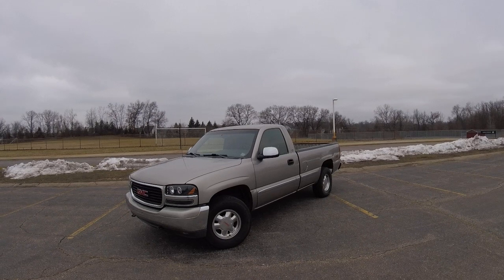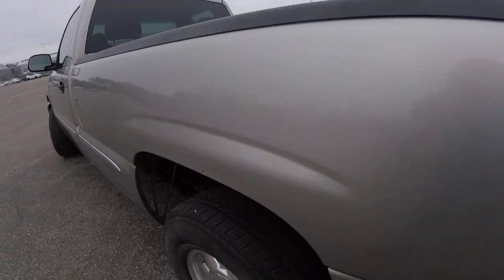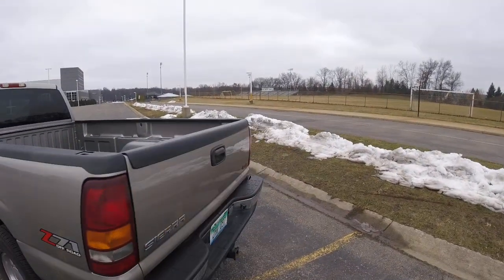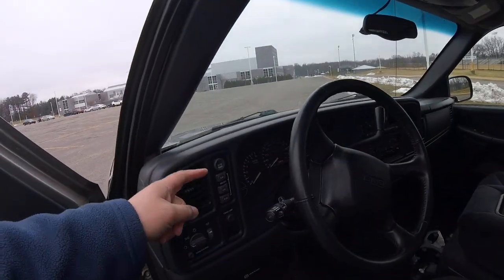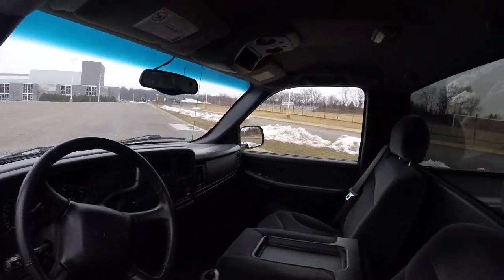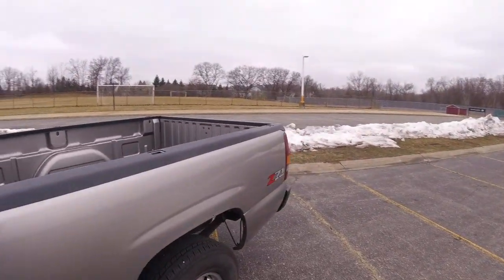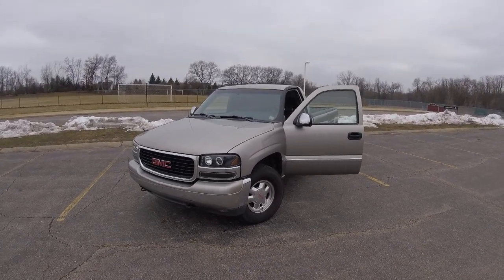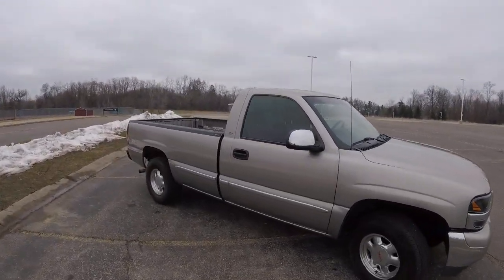Things I HATE about the 2002 GMC SIERRA Z71 4X4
I go over some things that bug me about the gmt800 sierra z71.  As you can see, the list is quite short